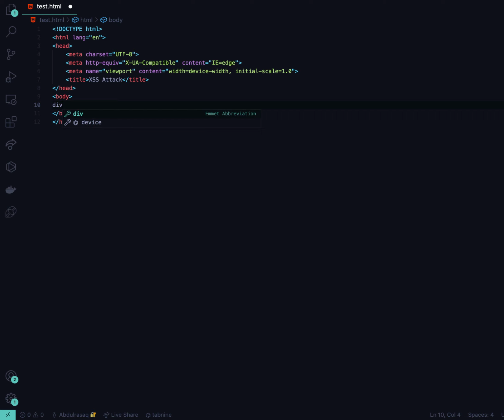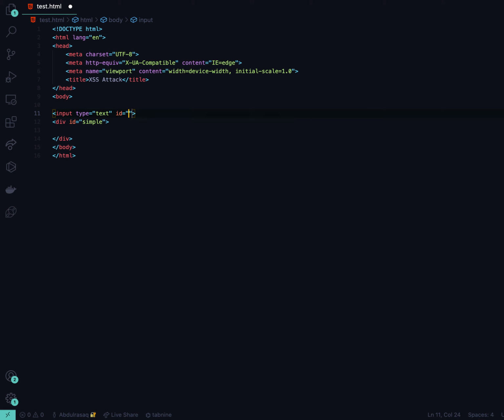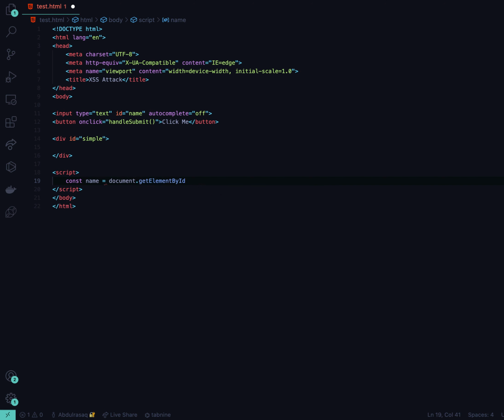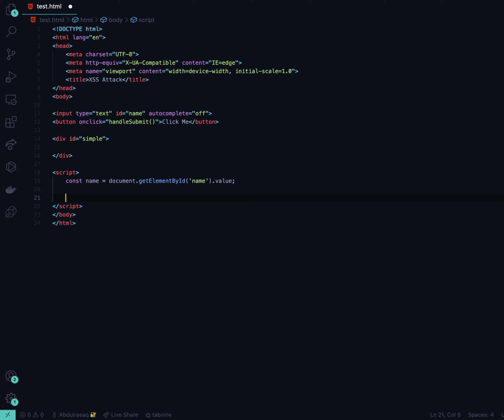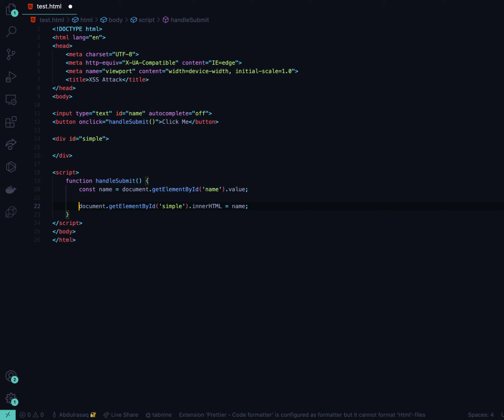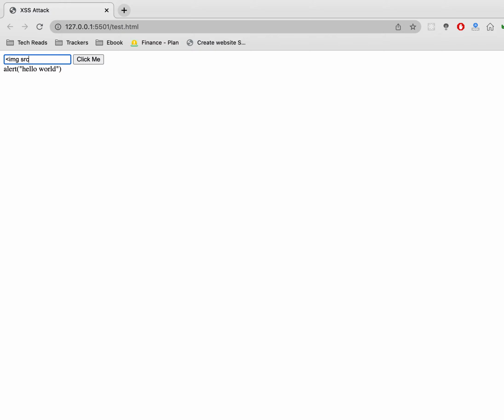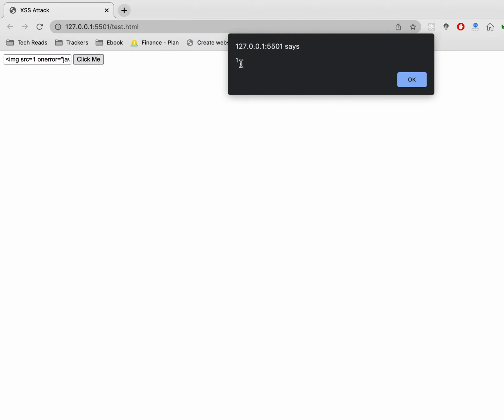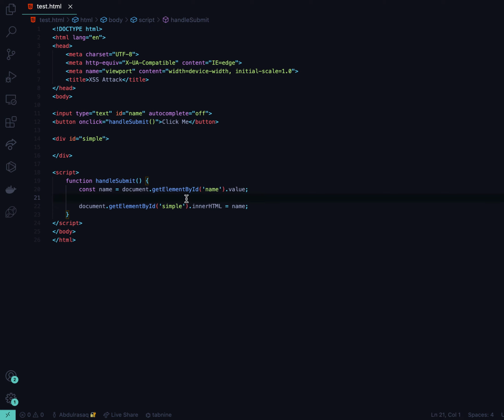JavaScript innerHTML: Understanding the Risks and How to Protect Yourself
Are you curious about innerHTML XSS bug? Look no further! In this video, we'll be explaining exactly what the innerHTML is and how it can potentially be exploited.

By the end of this video, you'll have a clear understanding of innerHTML XSS flaw and what you can do to protect yourself and your website from falling victim to it.

So if you're interested in learning more about this important topic, make sure to watch this video in its entirety. We'll be happy to help!